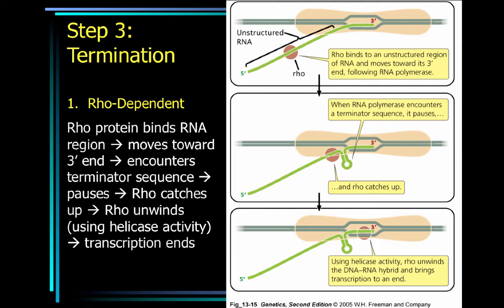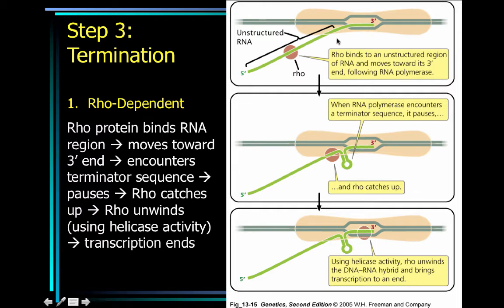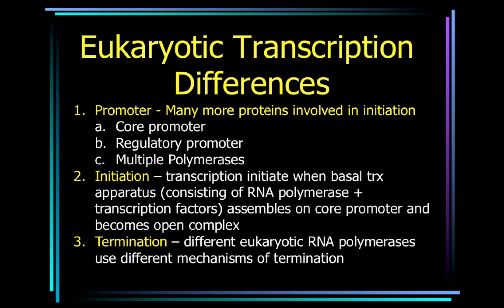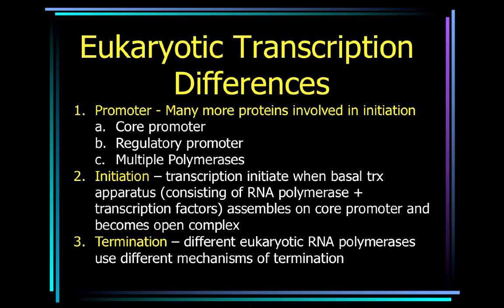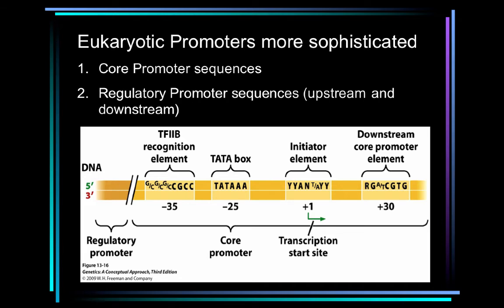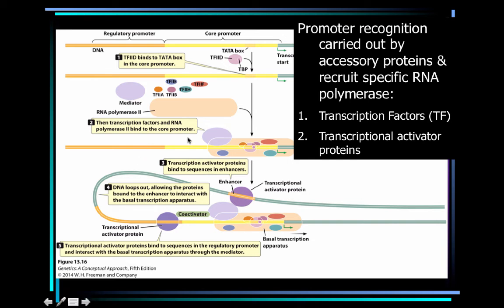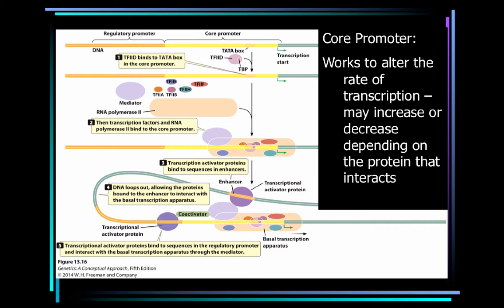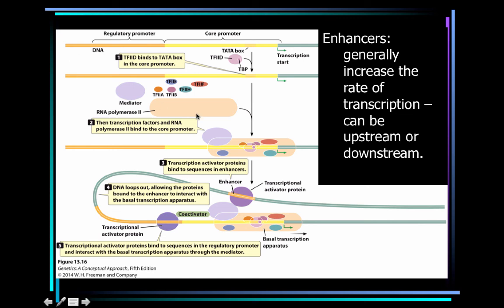AGRI 305 - Chapter 13 - Part E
Table of Contents:

01:50 - Eukaryotic Transcription Differences
03:37 -